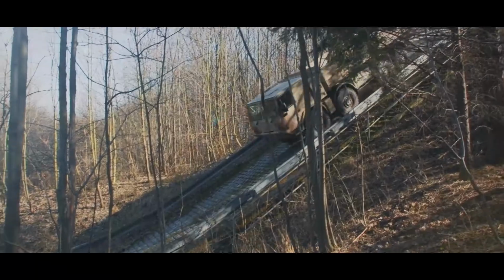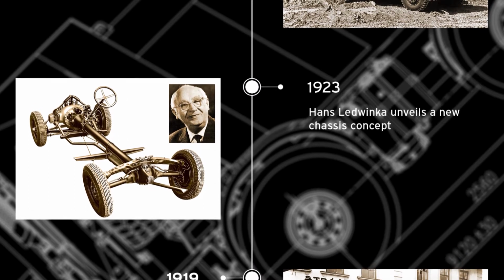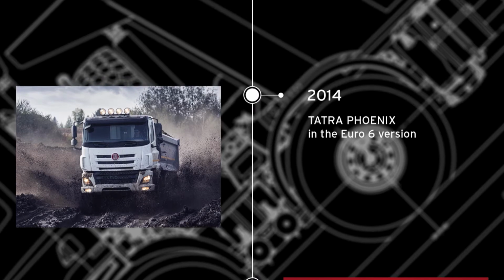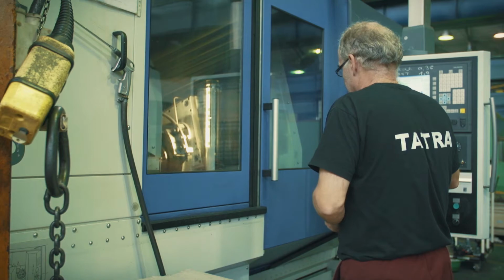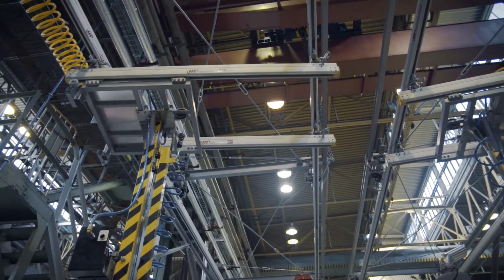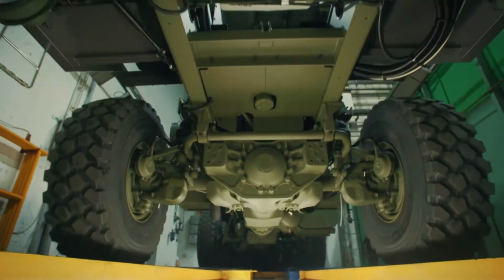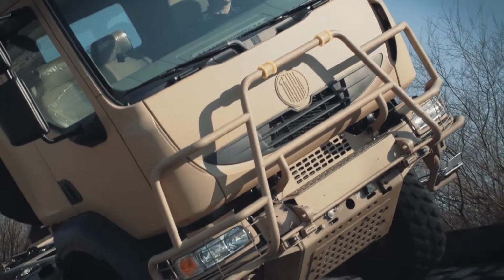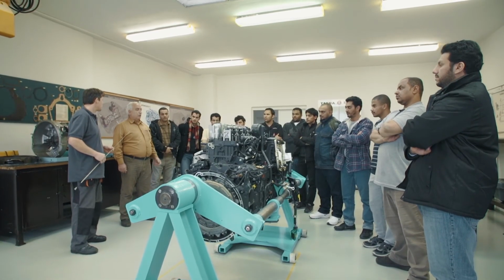История Tatra: от возникновения до наших дней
Tatra — один из первых автопроизводителей в мире. Хотите узнать больше о истории компании и наших автомобилях?